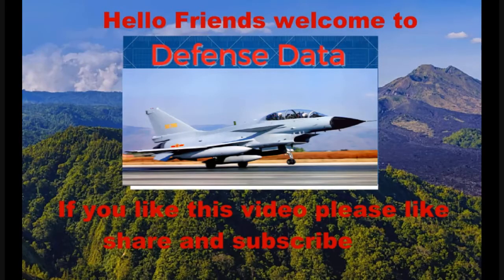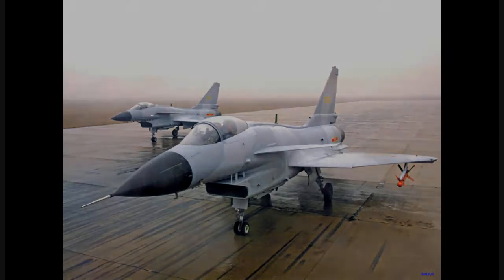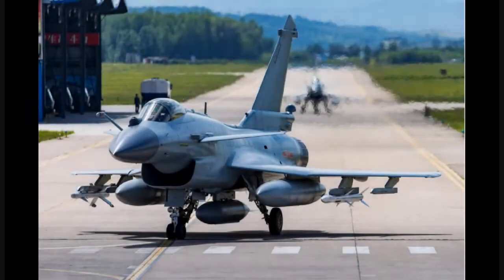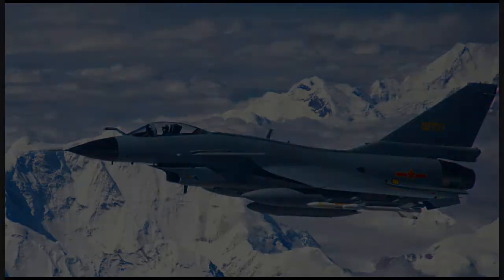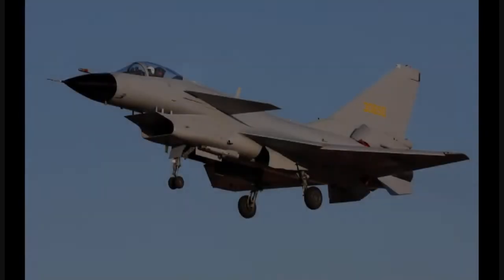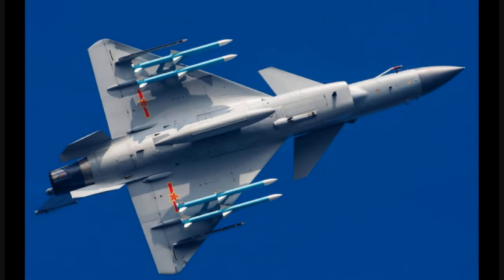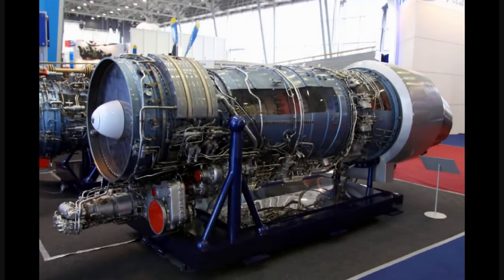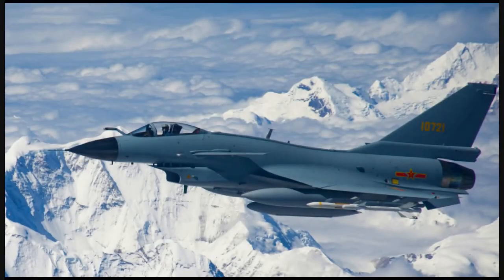The Chinese new fighter jet J-10C Capabilities and Features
This video is unbiased and made on the facts . we hope you guys enjoy this